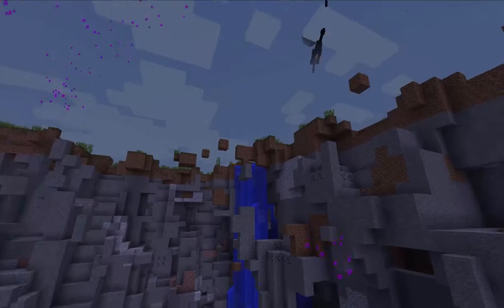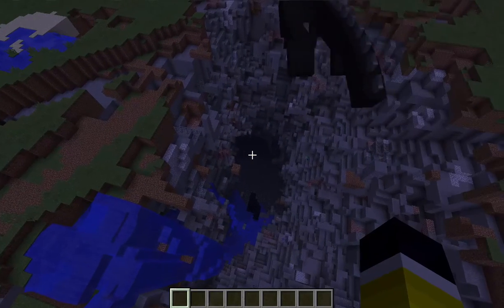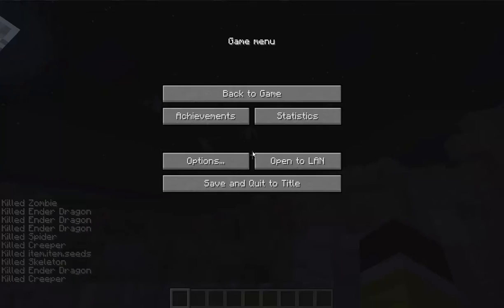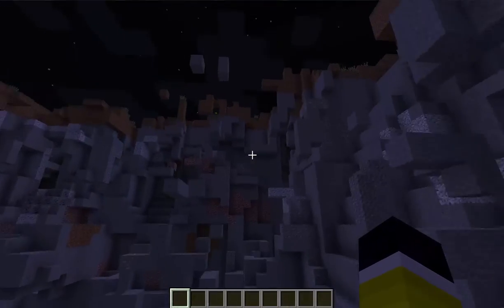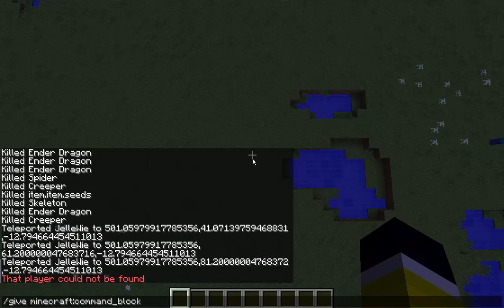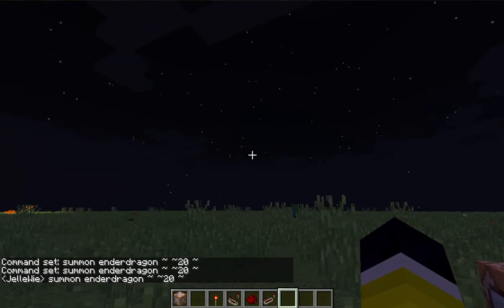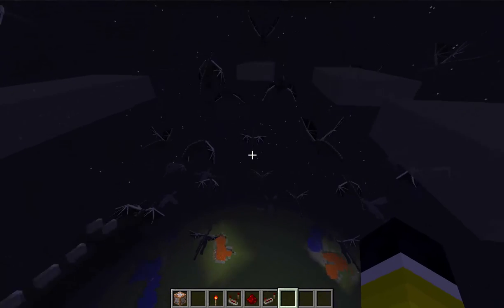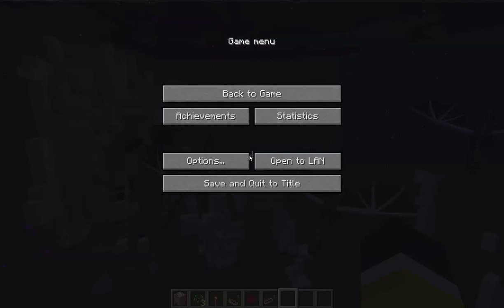Random video of blocks disapearing by enderdragons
A random video I've made about blocks disappearing caused ender dragons